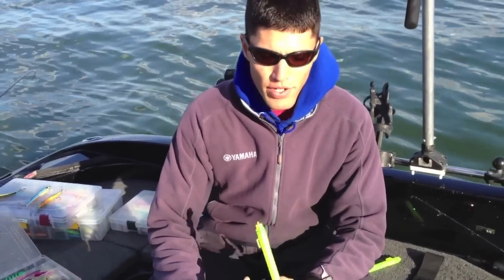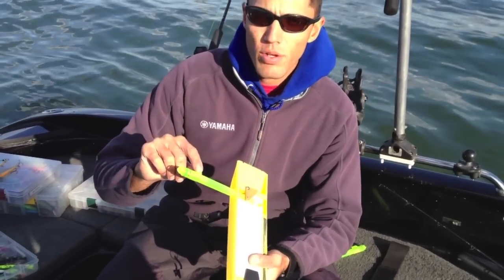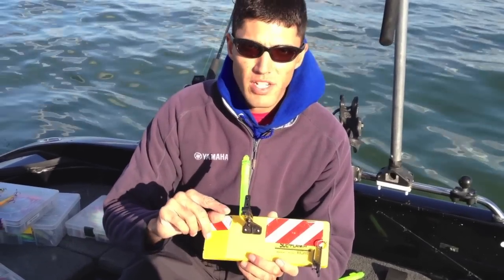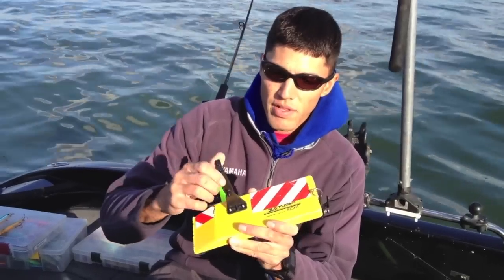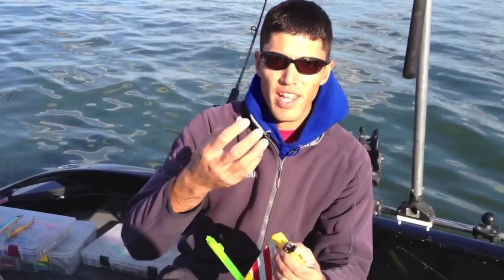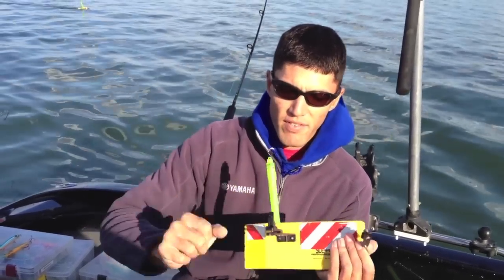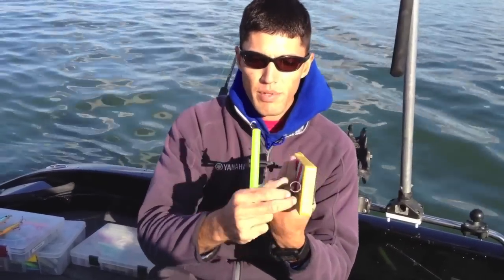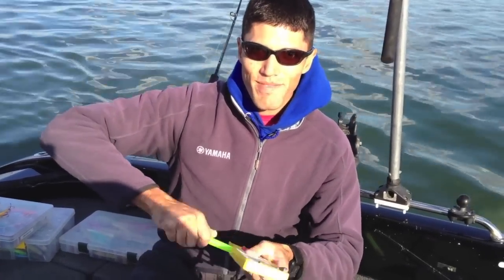Nighttime Planer Boards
A couple changes I make to my planer boards for late season fishing at night.